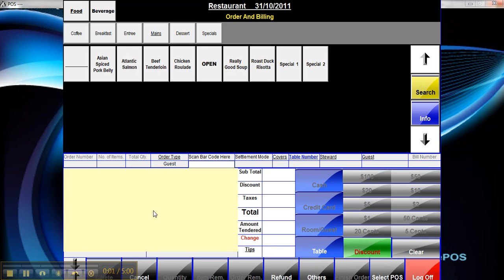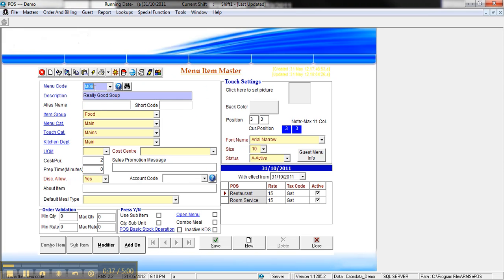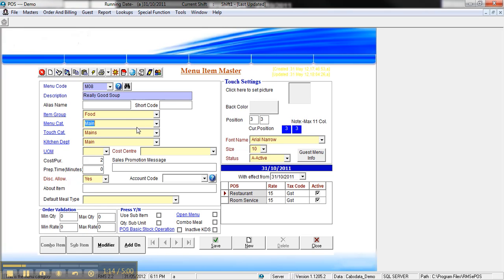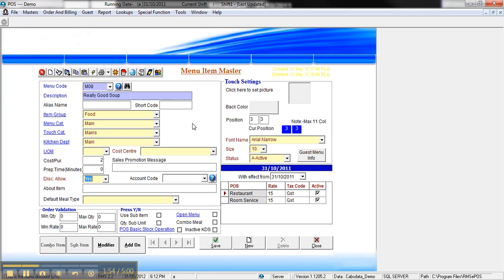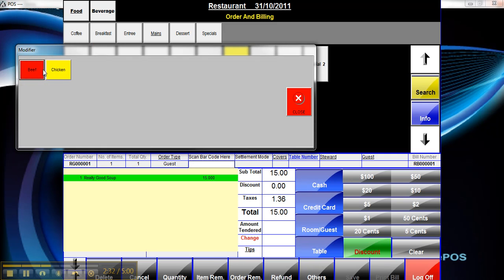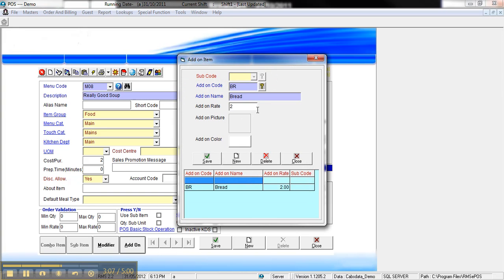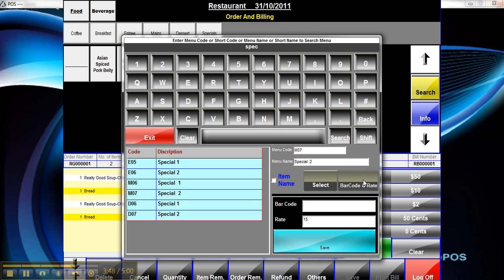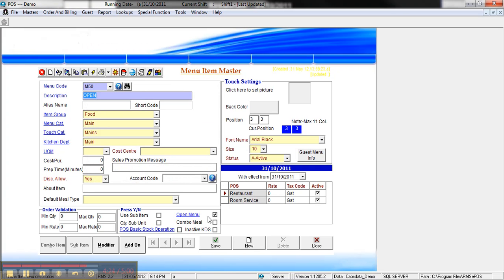RMS ePOS, Adding Items and Changing Prices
Learn how to create new menu items and change prices of items in your RMS ePOS system!